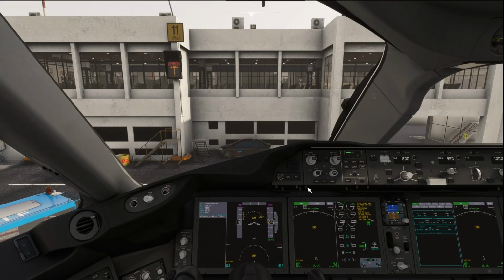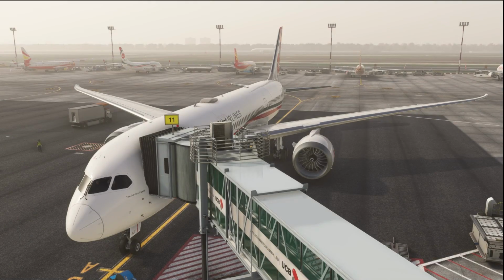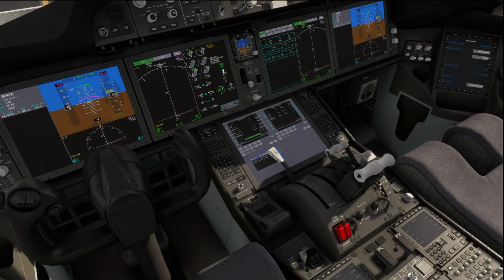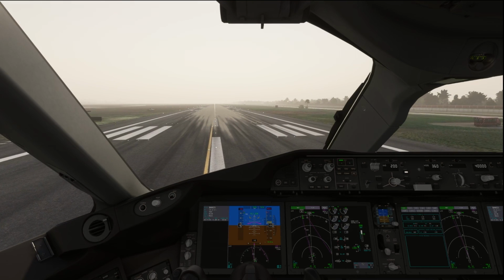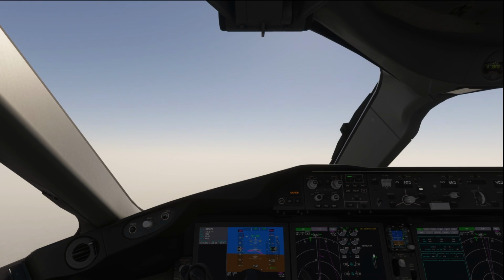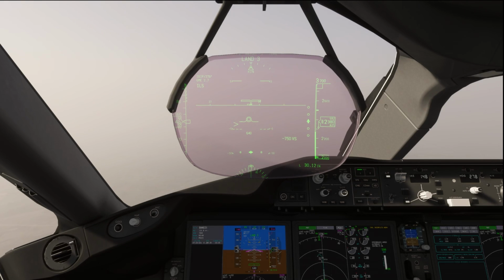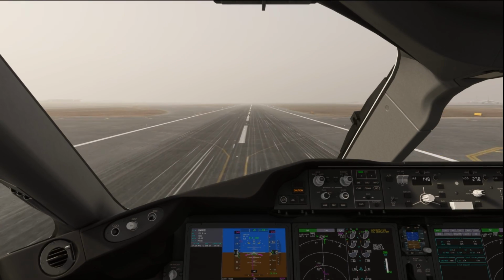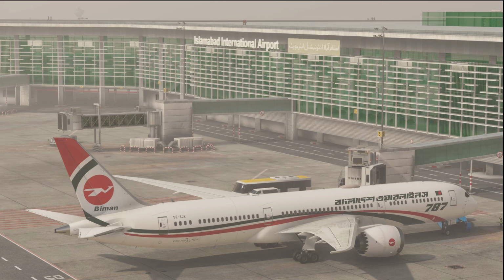Microsoft Flight Simulator | Full Flight | Biman Bangladesh 787 | Dhaka - Islamabad | East to West!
Good Morning Ladies and Gents and welcome to the flight deck of this Boeing 787--9 Dreamliner as we prepare for a short haul over to Islamabad, Pakistan. Flying over the former British Raj, it is sure to be a scenic route!

Add-Ons Used:
Final Approach Sim Dhaka
HorizonSim 787-9
SimArc OPIS

Recorded in Microsoft Flight Simulator with stunning graphics.